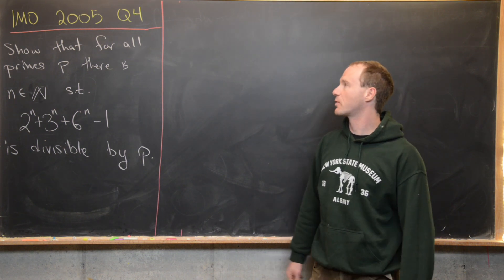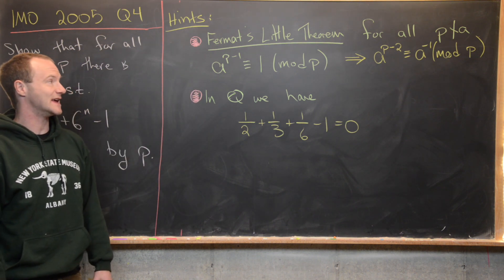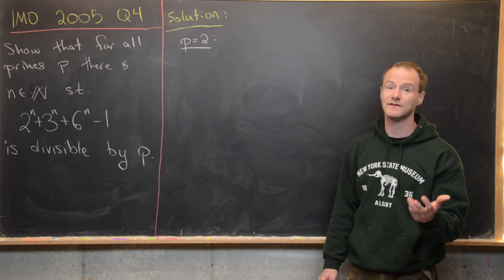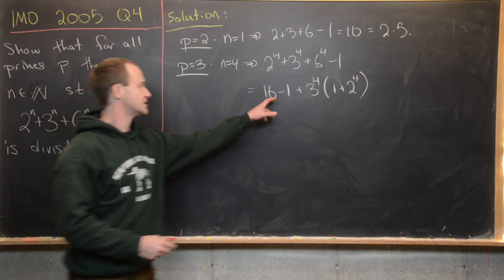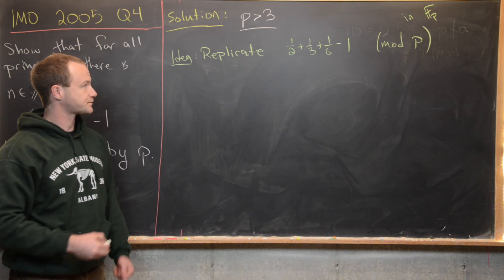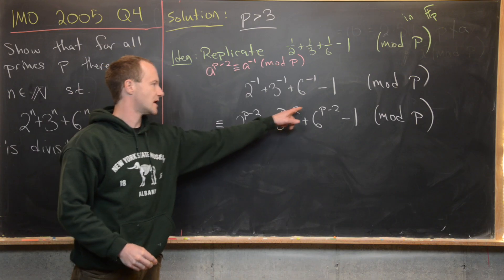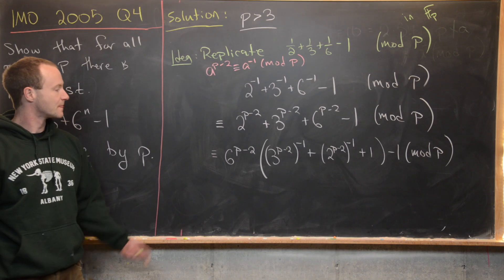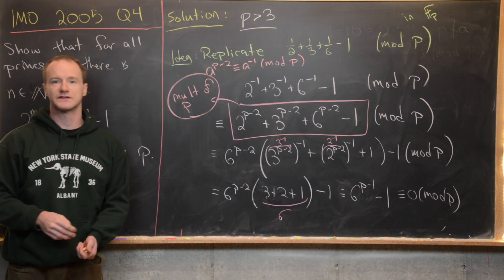International Math Olympiad | 2005 Q4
We look at a nice number theory problem from the 2005 International Mathematics Olympiad. Our approach involves Fermat's Little Theorem.

Differential Forms: